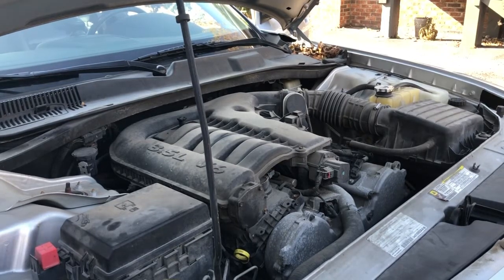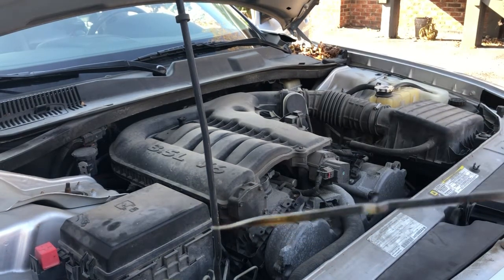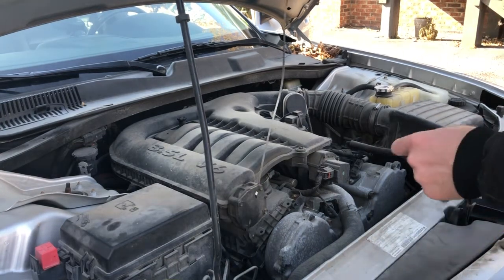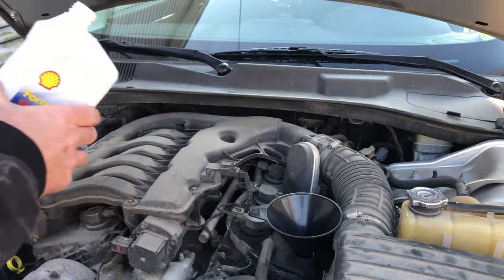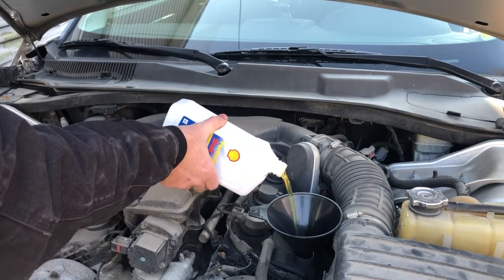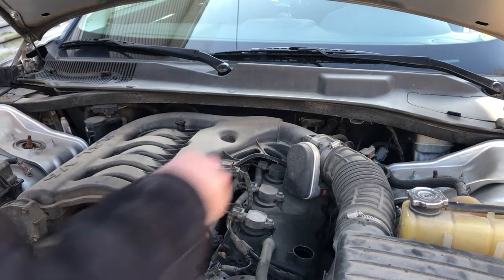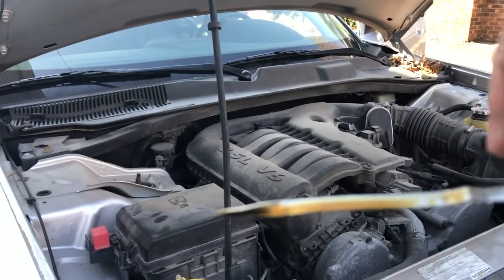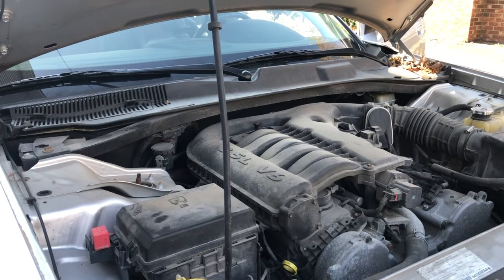How to check the oil level and add oil to your vehicle 2008 Dodge Charger